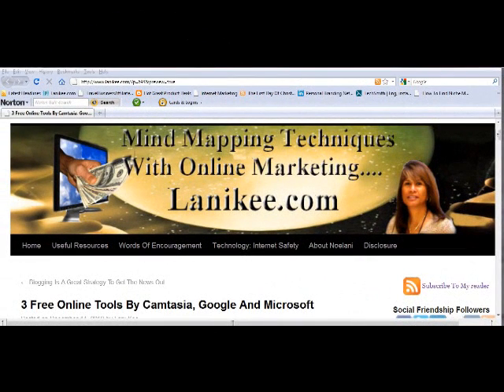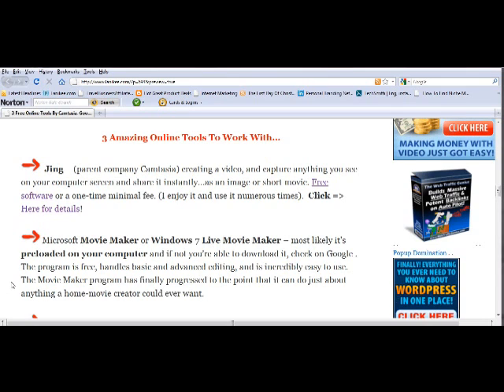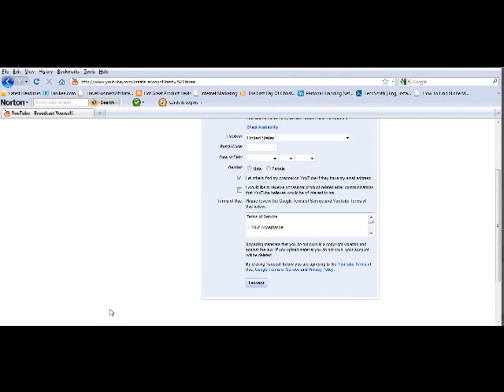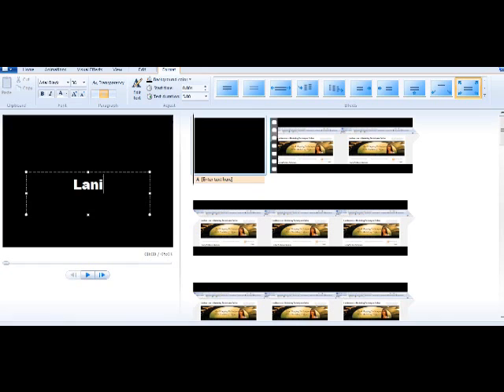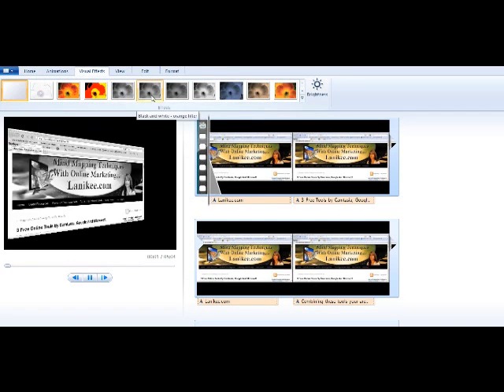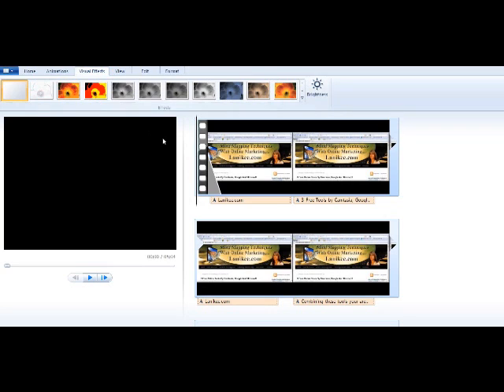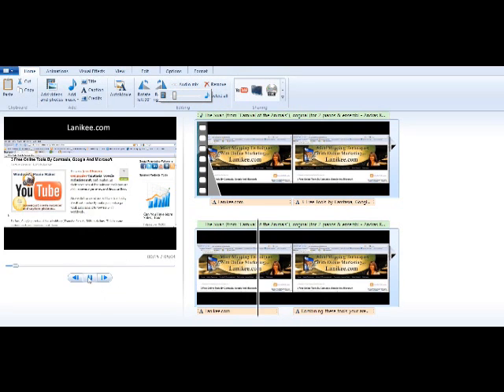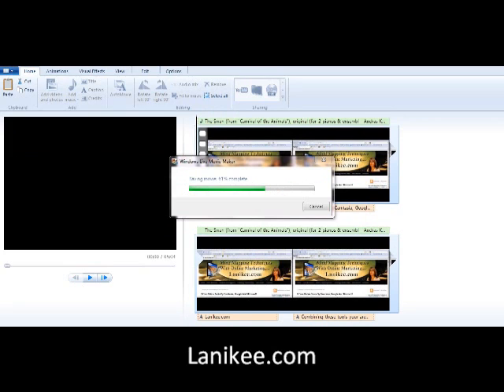Creating Videos Using Jing, Google and Microsoft Tools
Here are 3 Free tools to create videos using Jing, Google and Microsoft software tools.  These are well known companies by Camtasia - Jing, Google - Youtube, and Microsoft - Windows Movie Maker, that currently gives users access to their sites for free.